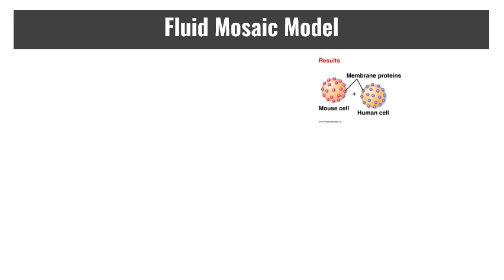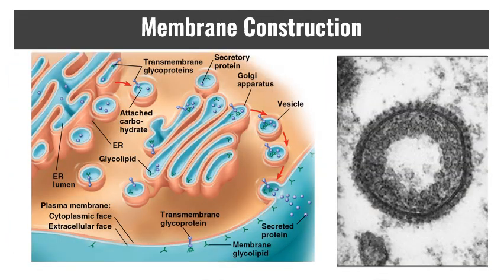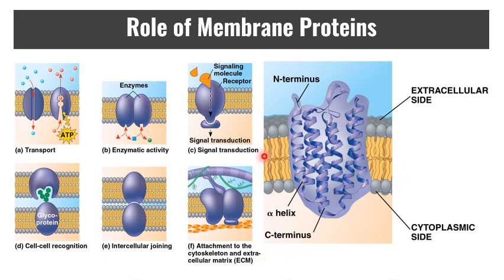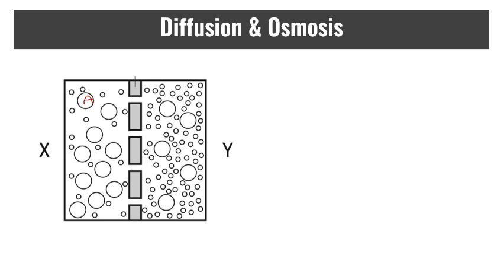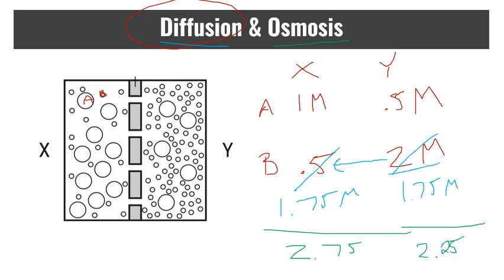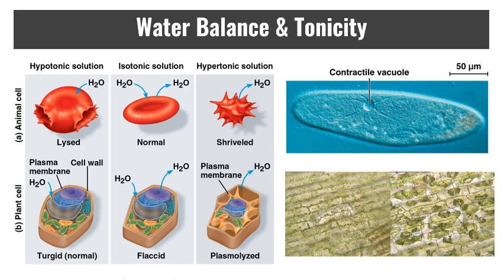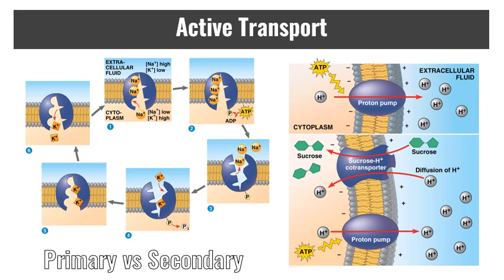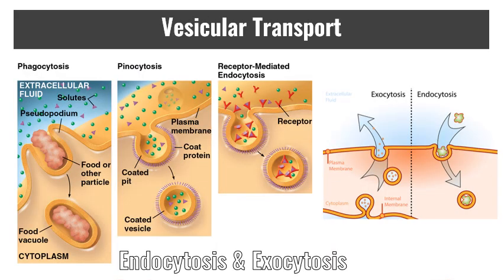APB 24 2 3 Cell Membrane & Transport